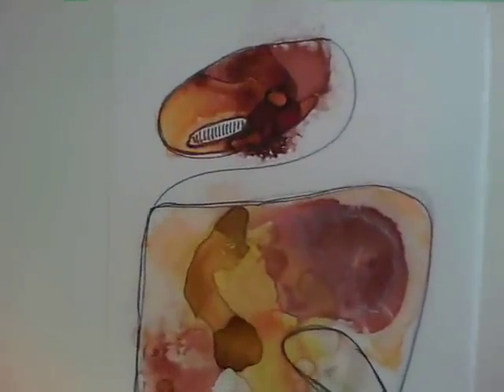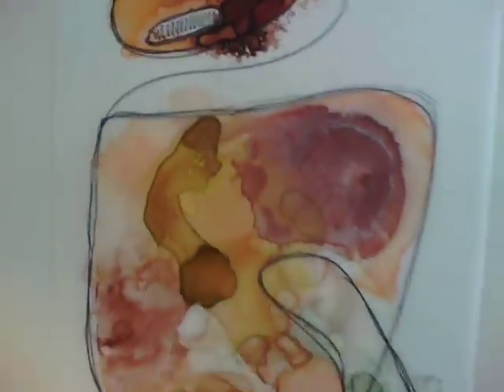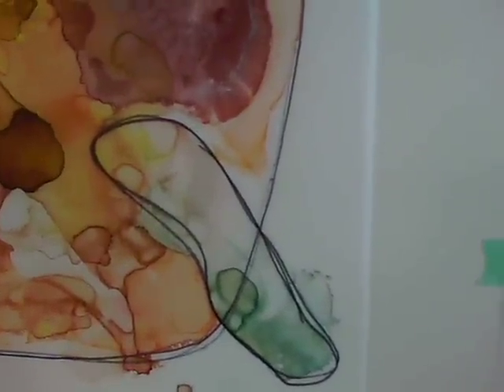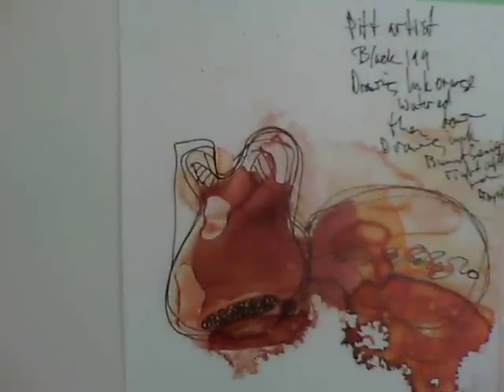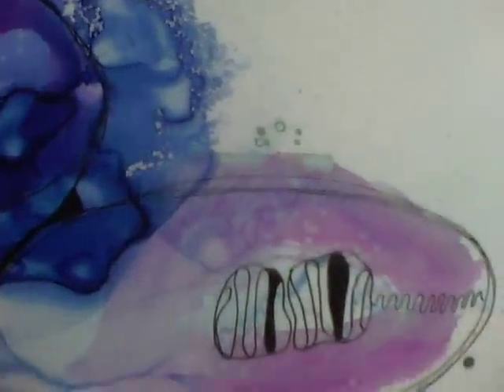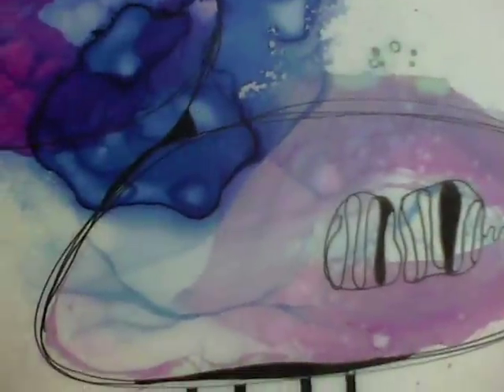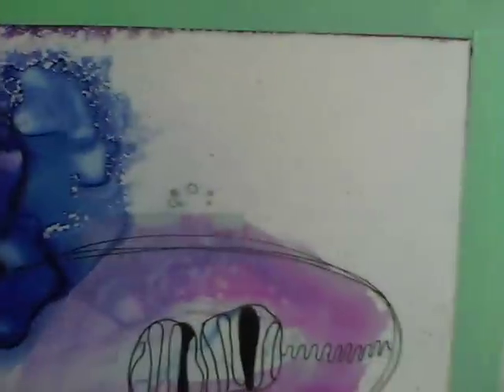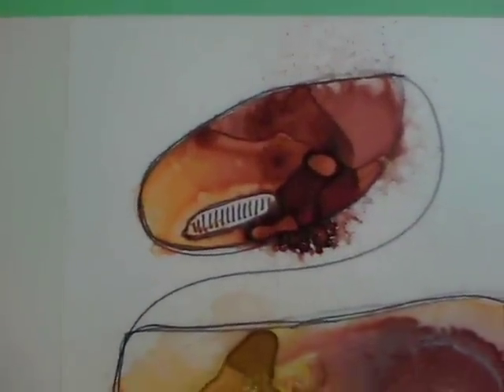New Painting by Vancouver Artist Lisa Wills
Just a look at the new ink and pen painting style I am going for (on mylar of course).  These are studies for the "actual" work to come.